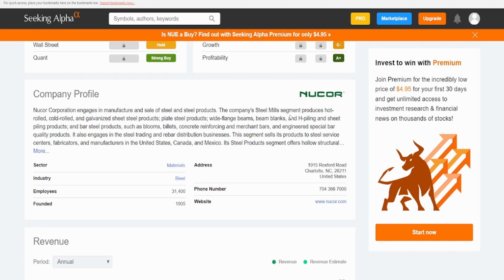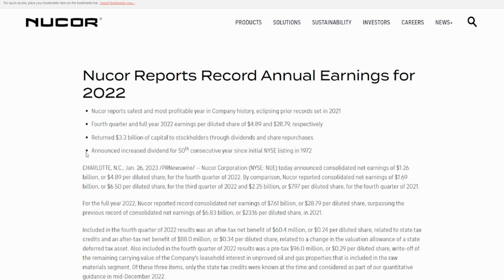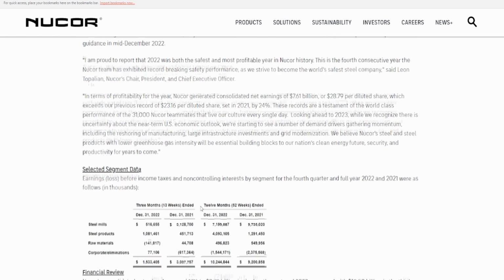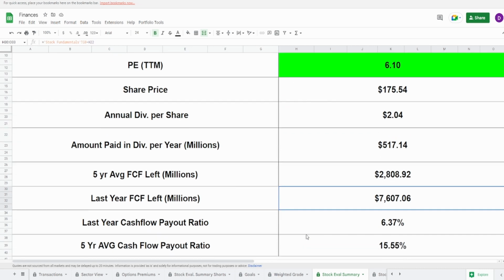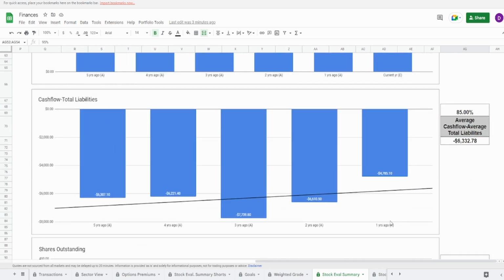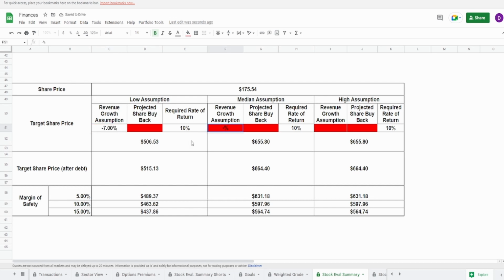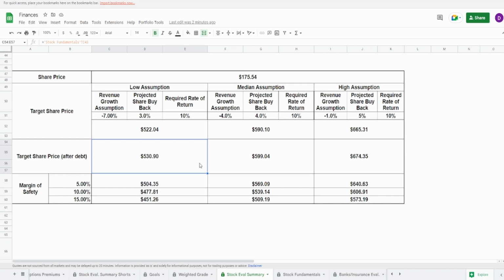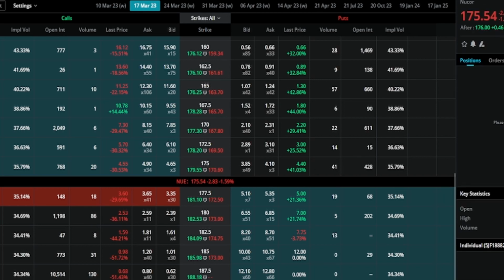Nucor Corporation (NUE) | Earnings Report + Stock Analysis